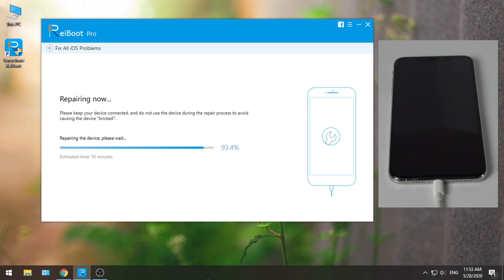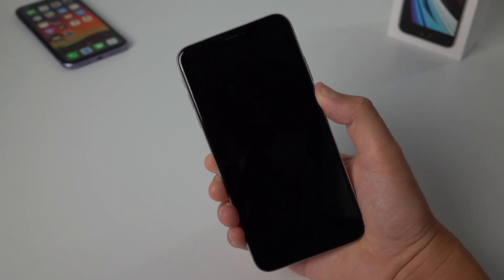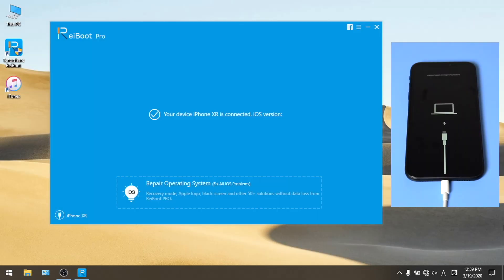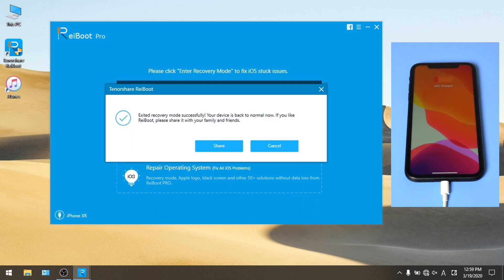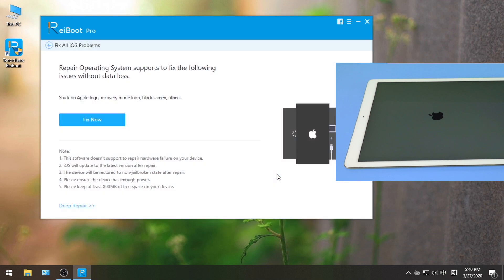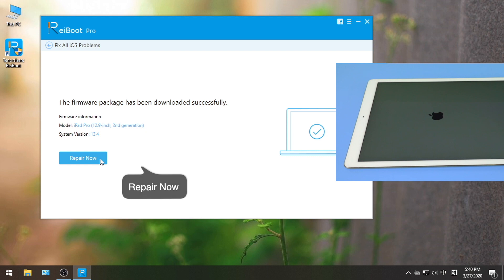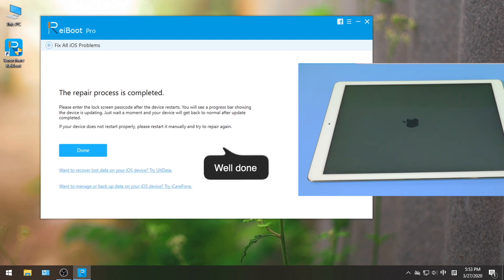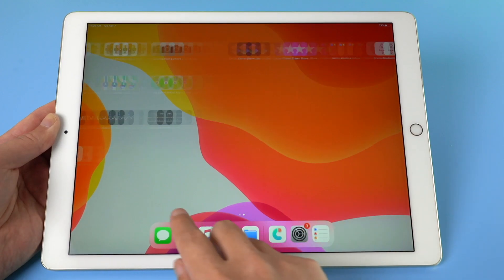ReiBoot Review 2020: How UltFone iOS System Repair Became the Best iOS Repair Tool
Tenroshare ReiBoot has become the most popular iOS repair tool for the past several years. This video walk you through all the aspects of it：